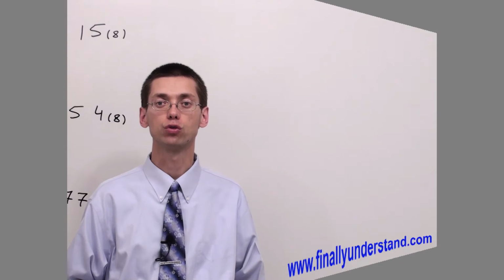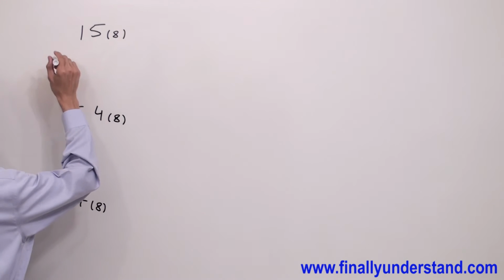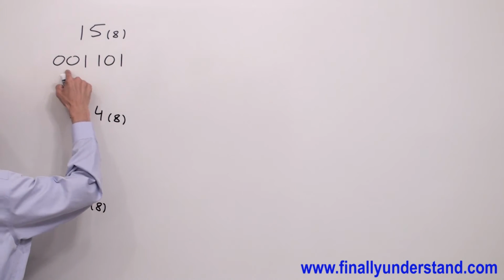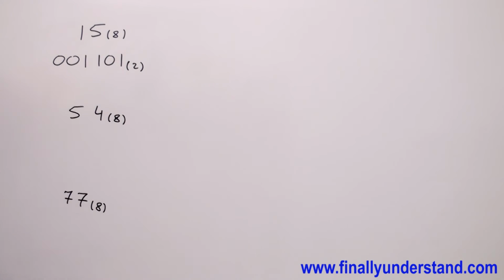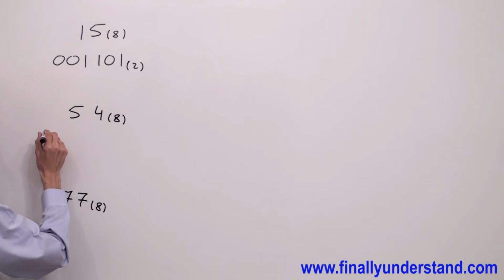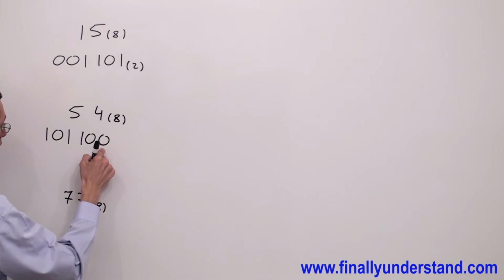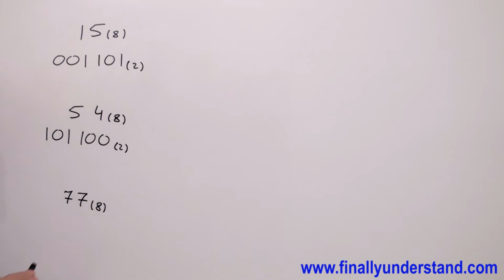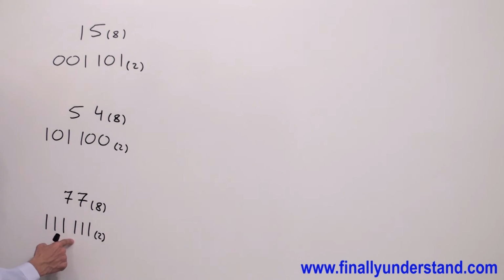Convert Octal Number to Binary | Number System Conversion Made Easy 56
Learn how to convert octal numbers (base 8) into binary numbers (base 2) step by step! 🔢
In this video, we’ll cover:

This tutorial is perfect for students, beginners, and anyone preparing for computer science, mathematics, or digital logic subjects.